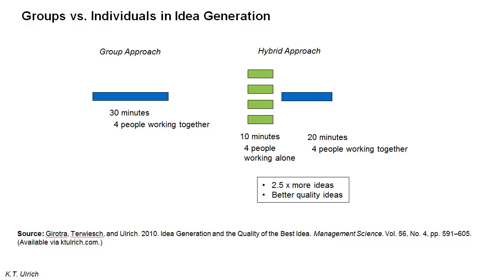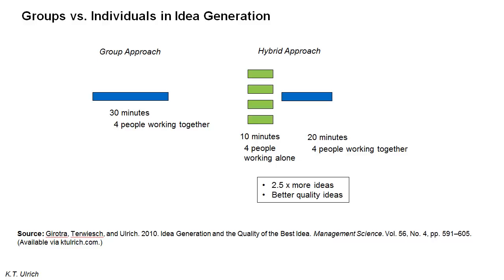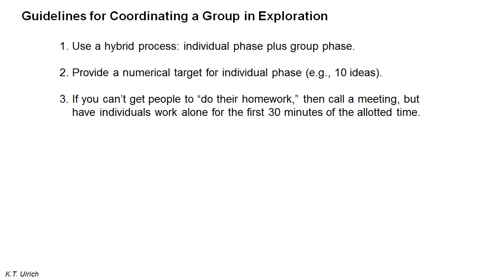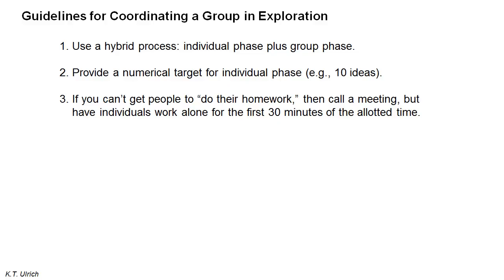Concept Generation - Exploration by Individuals and Groups (Design Course 3.2)